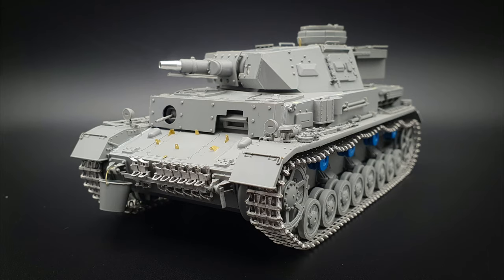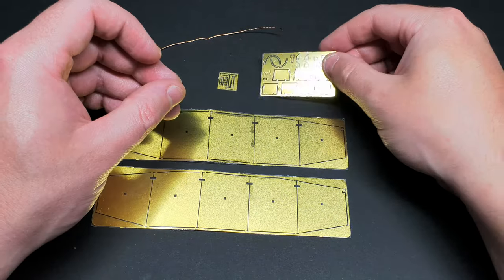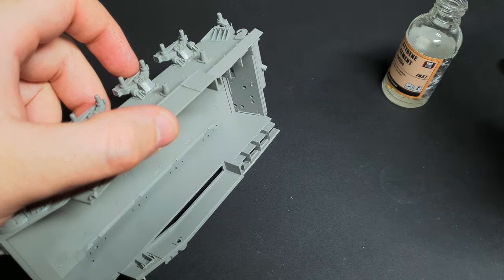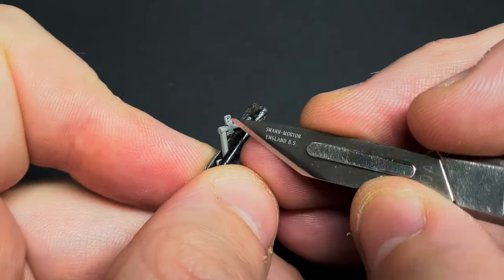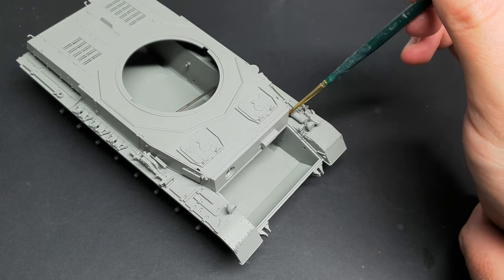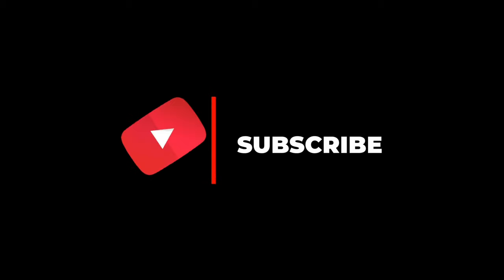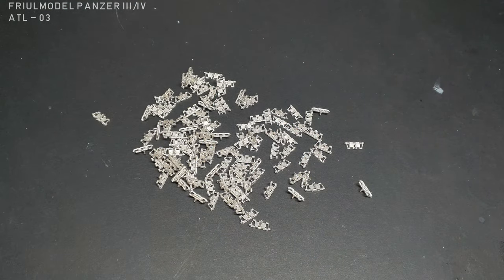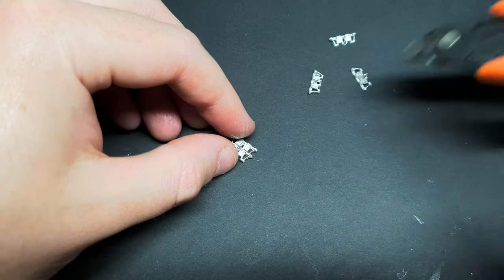Building the Border Models Panzer IV F.1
Hello and welcome to part 1. of my next build series featuring the Border Models Panzer IV ausf F.1 in 1/35.

In this video I will be working my way though the build, having fun and solving some minor problems,  some with help from Sera from Staples and Vine ( thanks Sera!)

Special thanks of course to my Patreons !

 Check out ..

Border Models

Audio..

SCALE MODEL SHED PODCAST

STAPLES AND VINE

SMALL SOLDIER

MODEL MINUTES

THE EMPTY SPRUE

MUSIC

EPEDEMIC SOUND

Dream Cave

An Oath to the Gods

Jo Wandrini

Annihilation

To War!

The Resistance

The Road Map

Freedom Fighters

From the Ashes

Tomorrow is Another Day